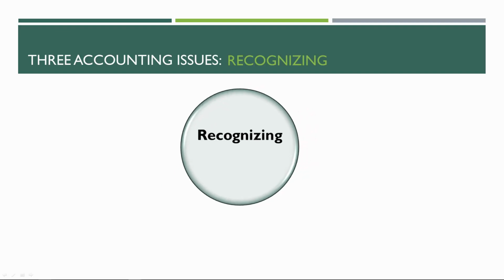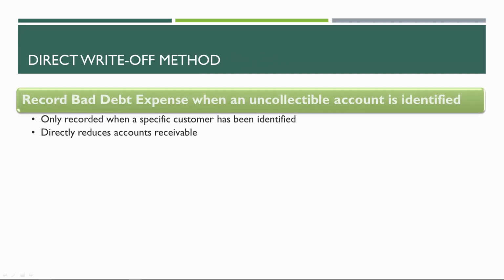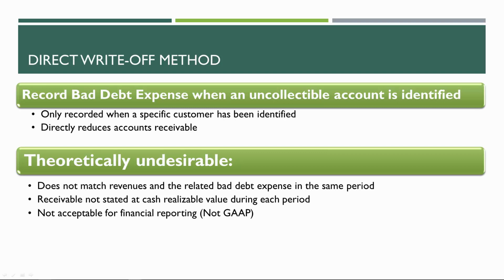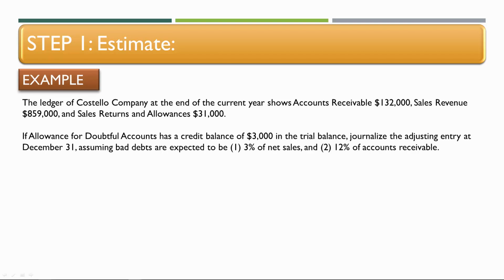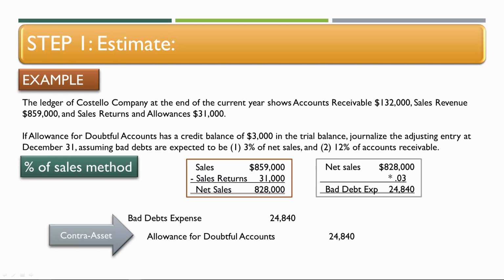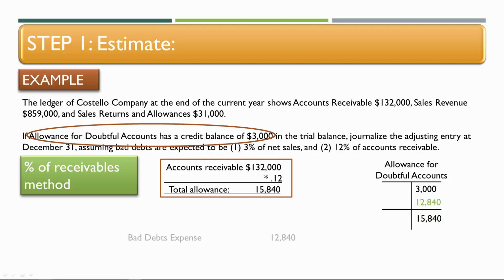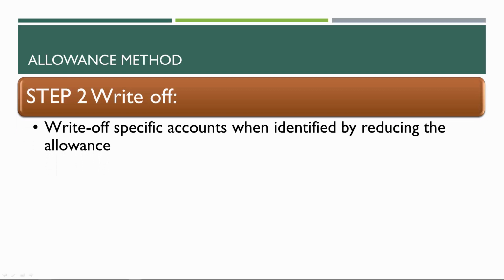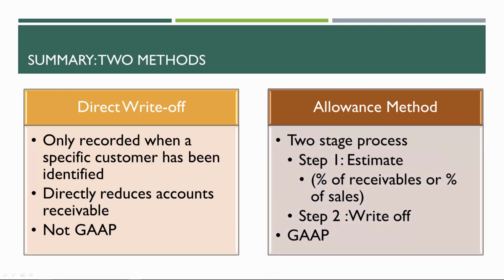Recognizing and Valuing Accounts Receivable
Recognizing accounts receivable relates to when a receivable is recorded through a journal entry.  Valuing accounts receivable relates to the consideration that not all receivables will be collected, which is referred to as Bad Debt Expense. This video explains both the direct write-off method and allowance method of accounting for bad debt. It also explains how to use the allowance for doubtful accounts.